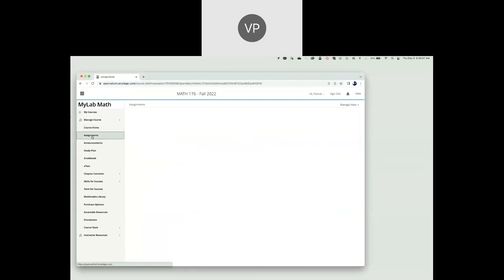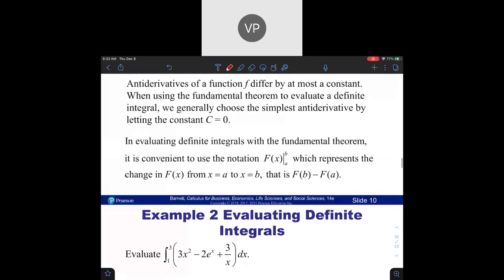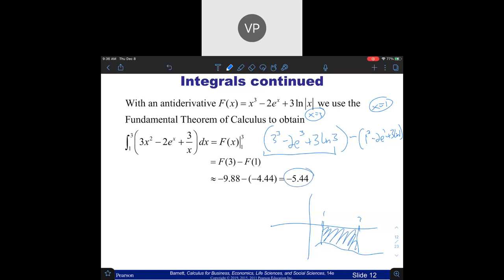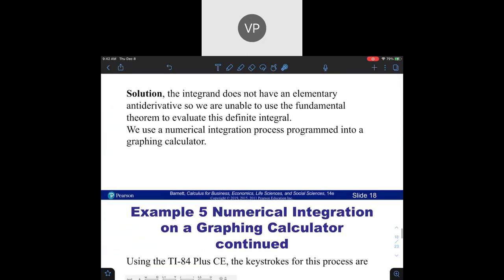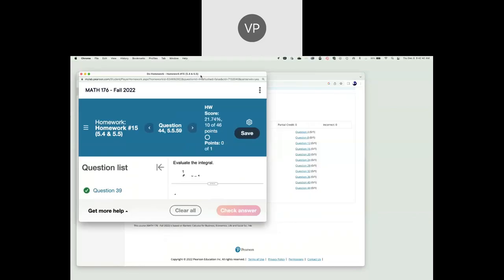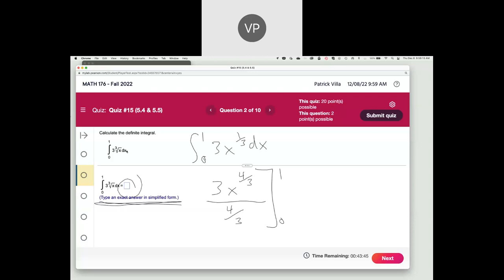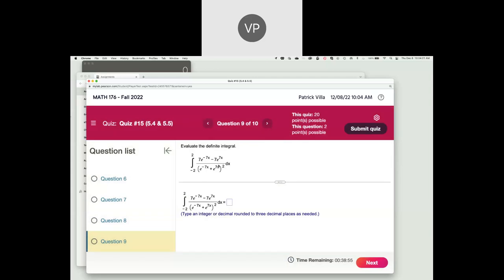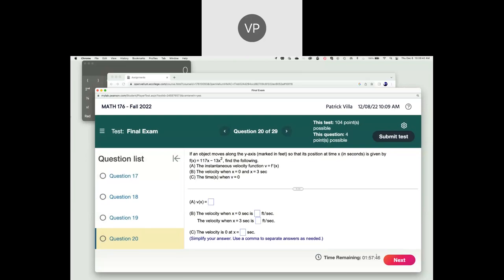Math 176 Section 5.5